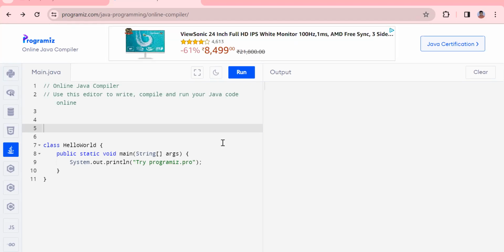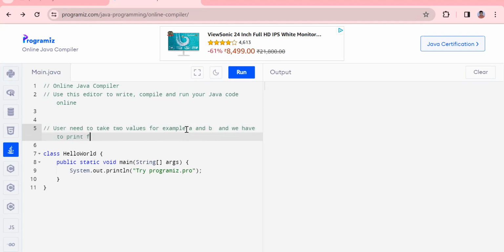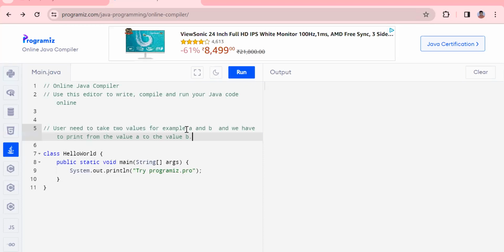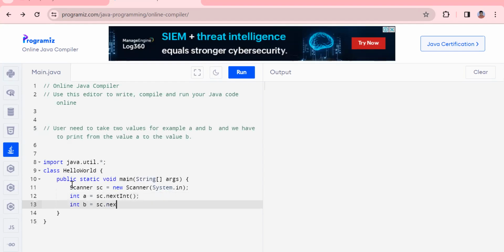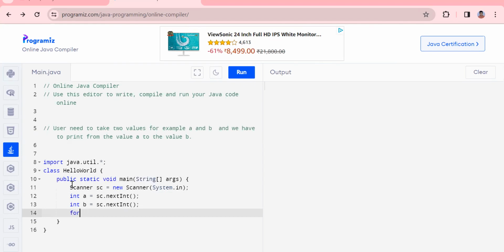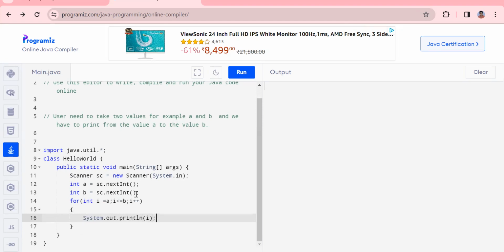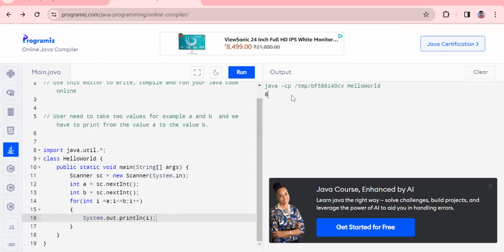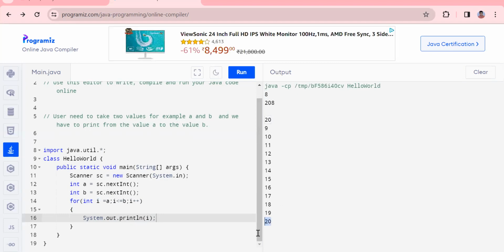Java Journey: Printing Values from A to B with Ease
🌐 Embark on a Java coding adventure with our latest tutorial: "Java Journey: Printing Values from A to B with Ease"! Whether you're a beginner or an experienced coder, this video is your go-to guide for mastering the art of iterating through values in Java.

🔍 In this tutorial, you'll learn:
- The fundamentals of loop constructs in Java
- How to set up a program to print a range of values
- Techniques to ensure your code is both efficient and readable

👩‍💻 Why this video is essential for your Java learning path:
- Detailed commentary on each line of code
- Insights into common pitfalls and how to avoid them

📖 Join us as we demystify the process of creating a flexible Java program that can print any range of numbers.